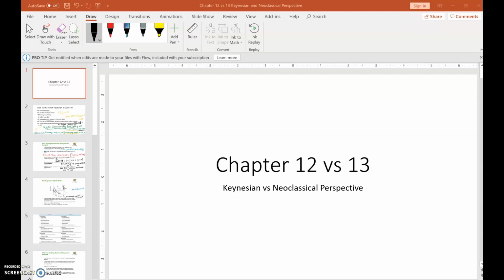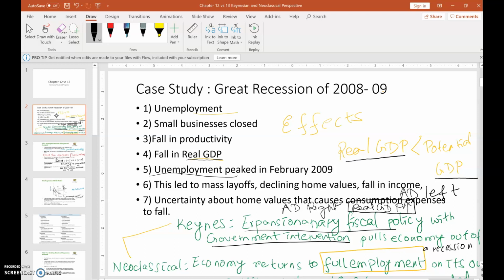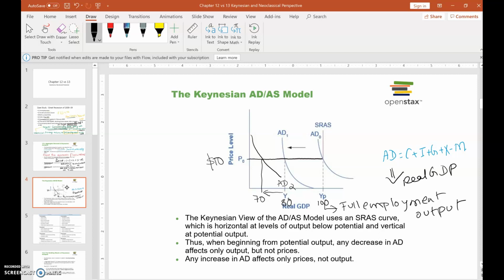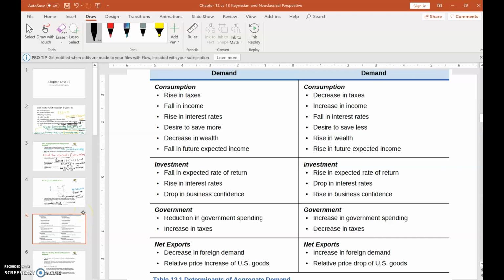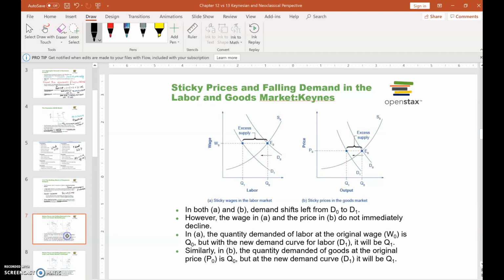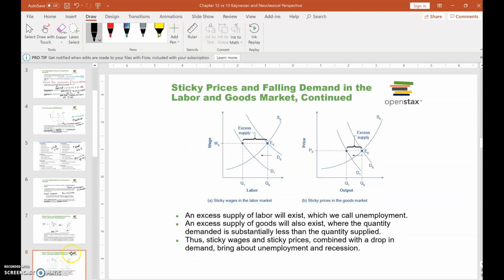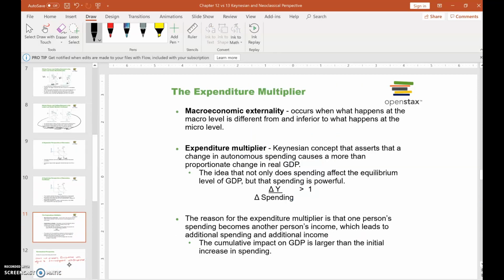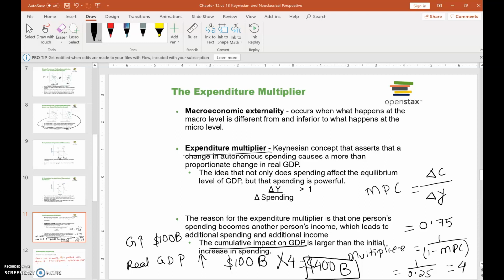The Keynesian Perspective